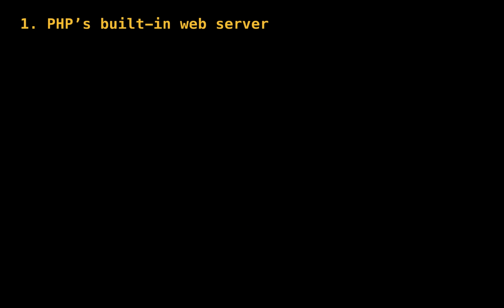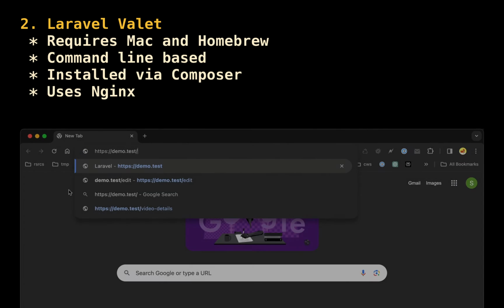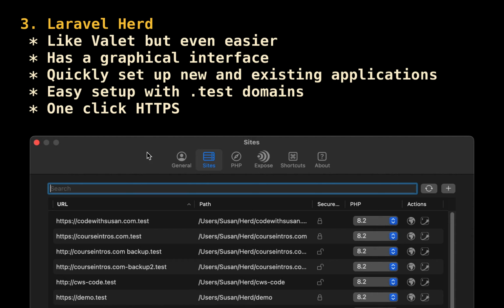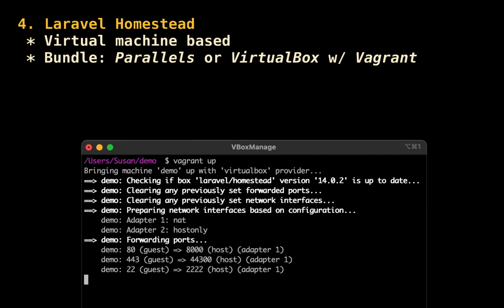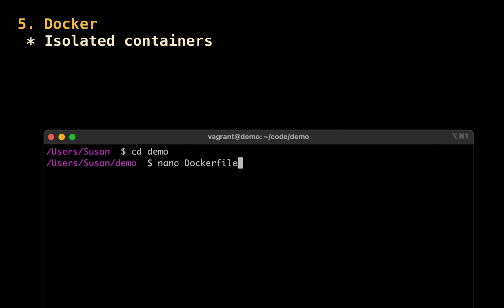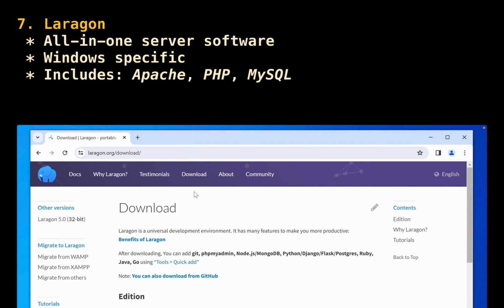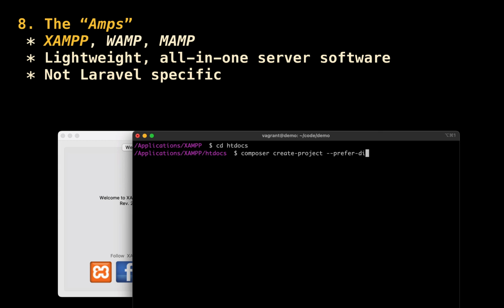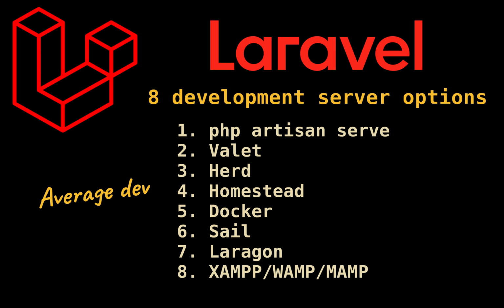8 development server options for Laravel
Summary of development server options for Laravel including: PHP's built-in server, Valet, Herd, Homestead, Docker, Sail, Laragon, XAMPP, MAMP, and WAMP.

⏱️ CHAPTERS ⏱️
00:00 Introduction
00:16 PHP’s built-in web server
00:58 Laravel Valet
01:37 Laravel Herd
02:29 Laravel Homestead
03:32 Docker
04:22 Laravel Sail
04:40 Laragon
05:24 XAMPP / WAMP / MAMP
06:20 Final recommendations